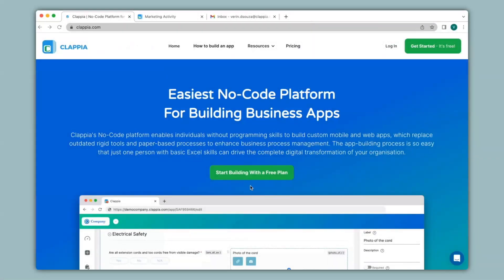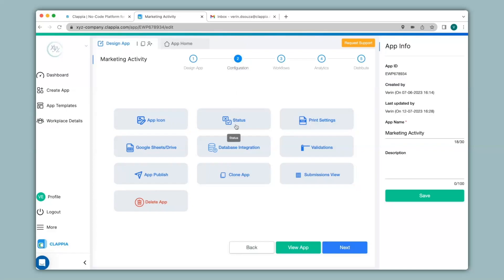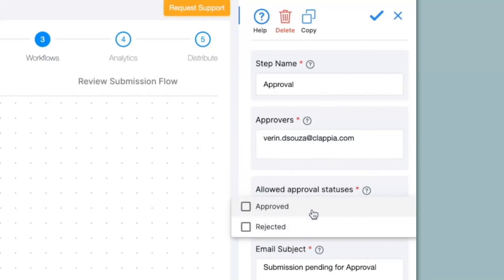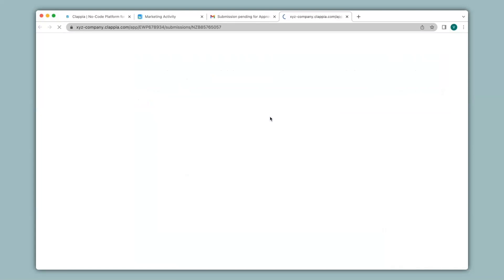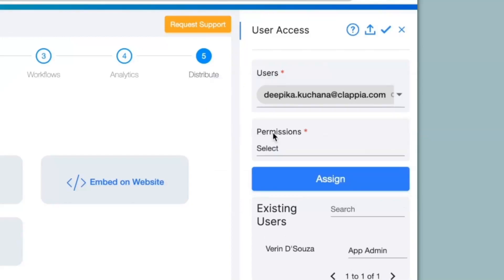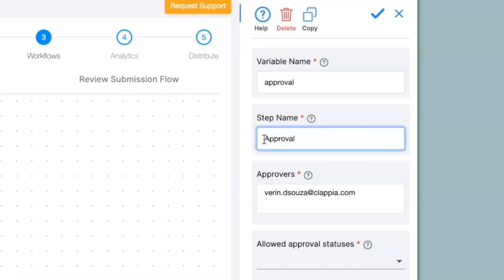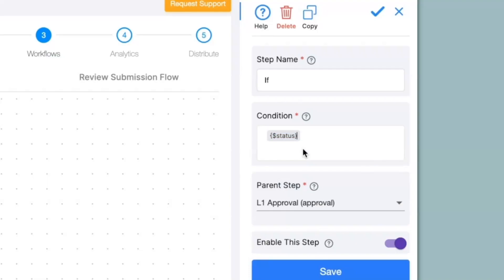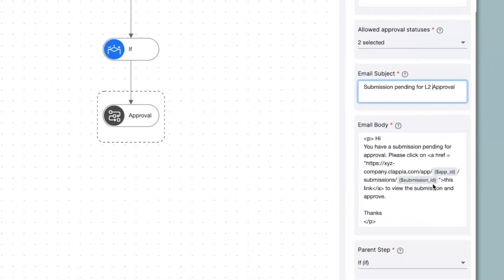Google Forms Alternative with Approval Workflow ● No-Code Low-Code Platform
Google Forms is undoubtedly one of the most popular productivity and marketing tools. It allows users to create, update, and share forms, surveys, and quizzes collaboratively.

Despite its numerous capabilities, using Google Forms as your primary option might limit your potential as it does not support sophisticated features.

Here in Clappia, you can define multiple levels of approvals, set up automatic notifications and reminders, and track the status of each approval request. Approvers can review and respond to requests through notifications, making the process convenient and efficient.
Overall, Clappia serves as an alternative to Google Forms by providing a more comprehensive solution for approvals and form-based workflows. It offers flexibility, customisation options, and integration capabilities to meet your specific requirements.

This smooth approach lets you make informed business decisions quickly.